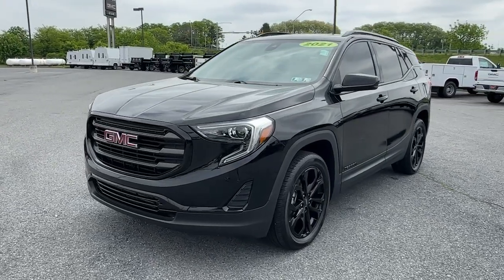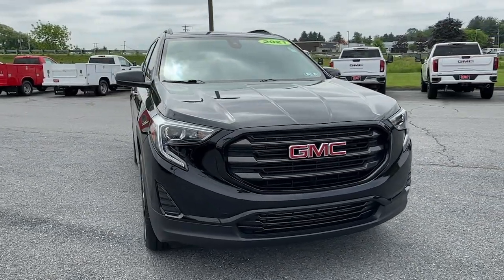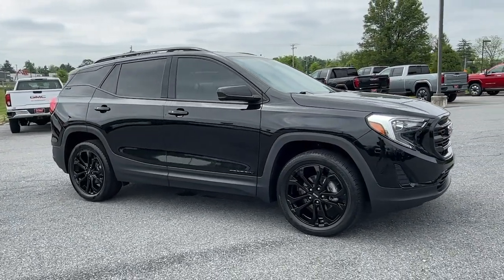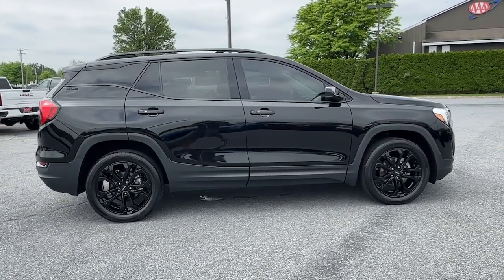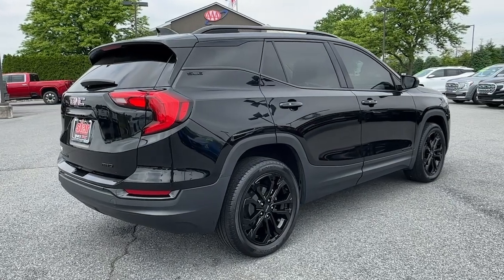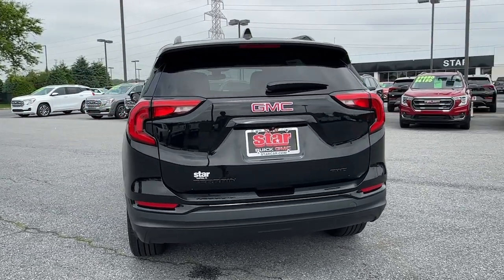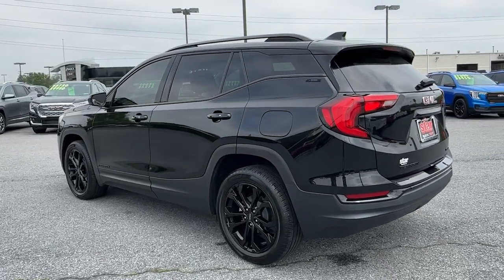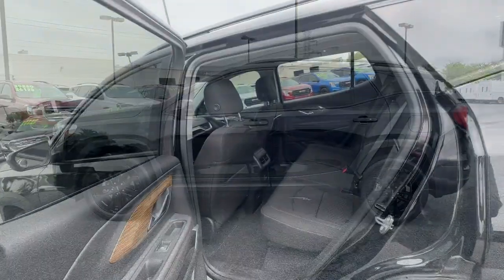2021 GMC Terrain SLE PA Easton, Allentown, Bethlehem, Hellertown, Phillipsburg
Pre-Owned 2021 GMC Terrain SLE available at Star Buick GMC Easton located in 260 Country Club Rd, Easton, PA, 18045. Servicing the Easton, Allentown, Bethlehem, Hellertown, Phillipsburg area.

Take a moment to check out the  2021  GMC Terrain.  This spacious Terrain offers a smooth, comfortable ride, plenty of options for cargo, user-friendly infotainment, advanced safety tech, and bold good looks. These are just some of the great options this vehicle comes with: Apple Carplay®/Android Auto®, Navigation System, Keyless Entry, Sun/Moonroof, Satellite Radio, Remote Engine Start, Lane Keeping Assist, Back-Up Camera, Power Liftgate, Heated Mirrors. Make the journey in comfort and style in this rugged-looking Terrain. Come in for a test drive. Our team will make it the best part of your day.